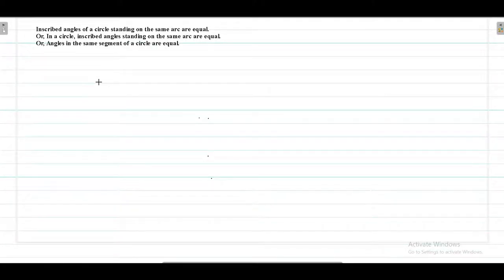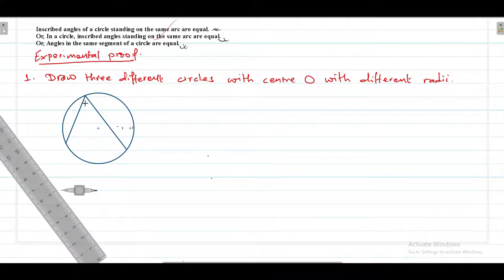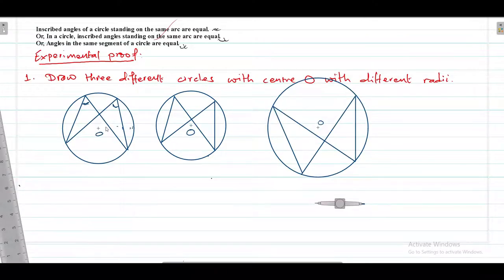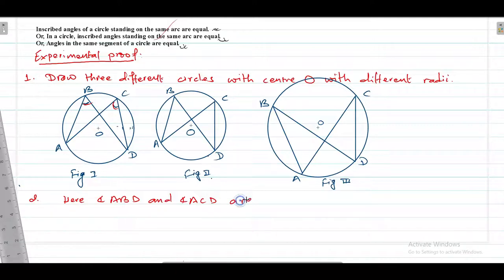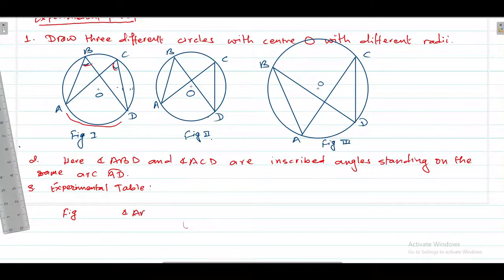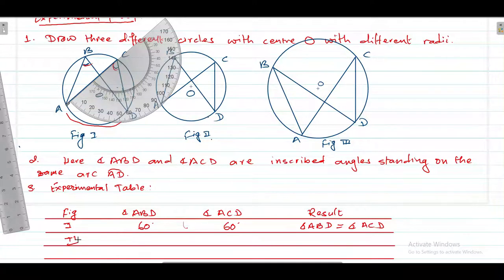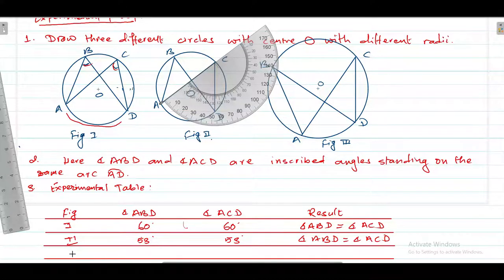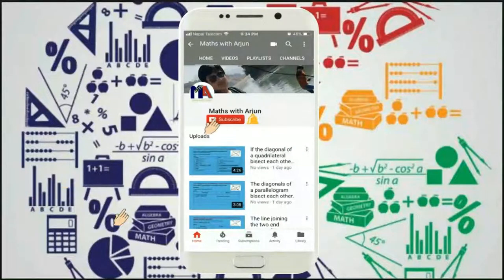Inscribed angles of a circle standing on the same arc are equal || Experimental Proof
Experimental Proof:
Theorem: Inscribed angles of a circle standing on the same arc are equal.
Or, In a circle, inscribed angles standing on the same arc are equal.
Or, Angles in the same segment of a circle are equal.